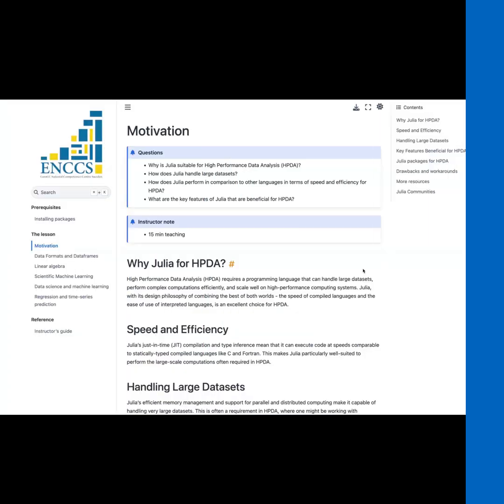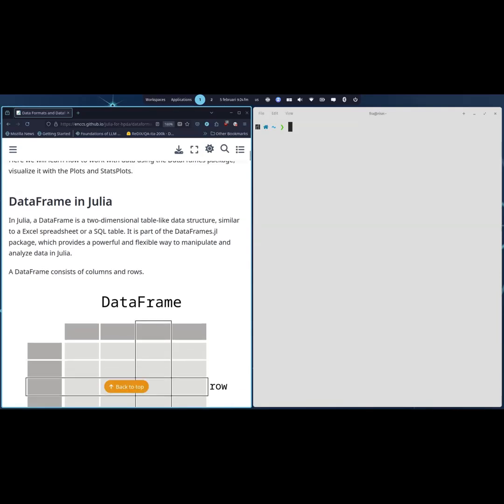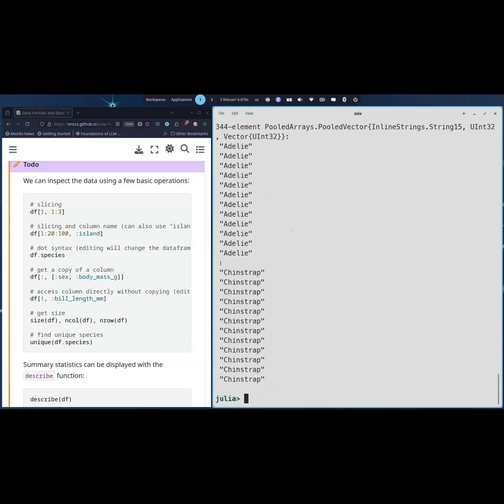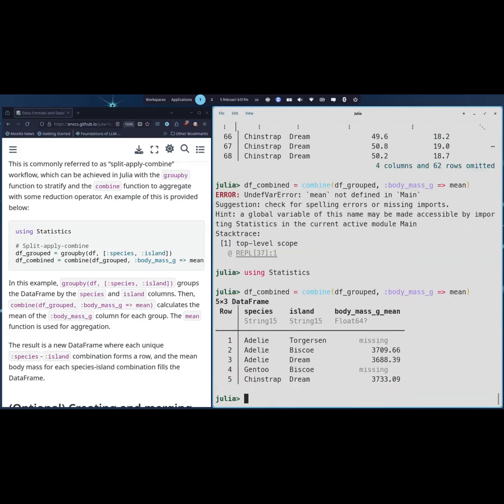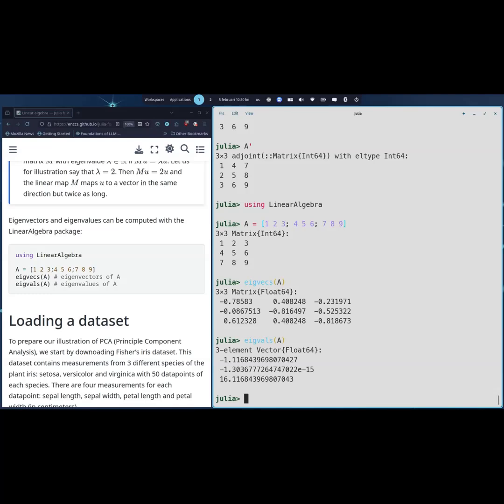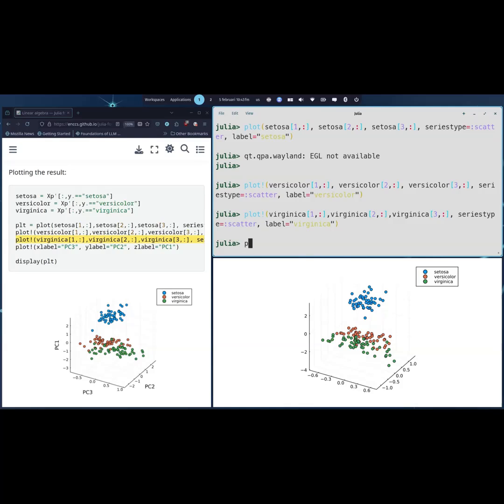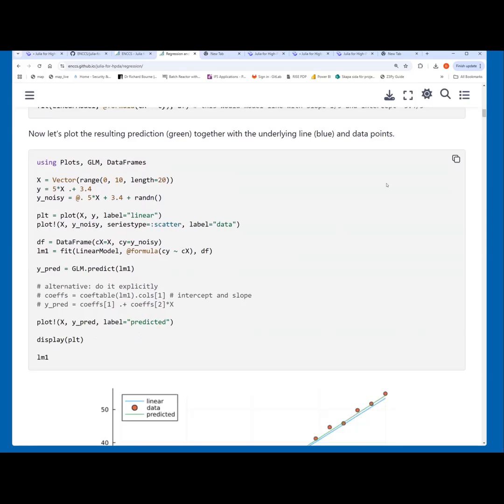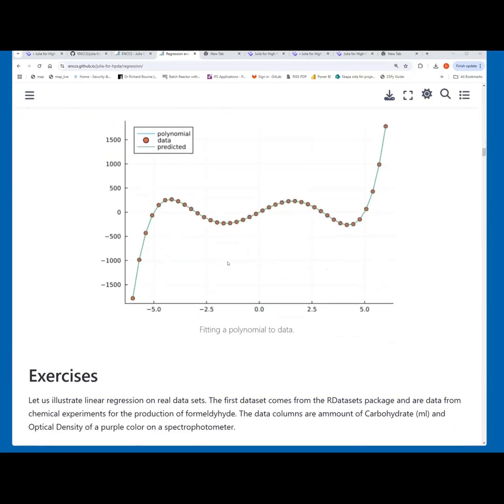Julia for High Performance Data Analysis - Day 1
Julia is a modern high-level programming language that is fast (on par with traditional HPC languages like Fortran and C) and relatively easy to write like Python or Matlab. It thus solves the `two-language problem`, *i.e.*, when prototype code in a high-level language needs to be combined with or rewritten in a lower-level language to improve performance. Although Julia is a general-purpose language, many of its features are particularly useful for numerical scientific computation, and a wide range of both domain-specific and general libraries are available for statistics, machine learning and numerical modelling.

After attending the workshop, you should: 1) be comfortable with Julia’s syntax, in-built package manager, and development tools; 2) understand core language features like its type system, multiple dispatch, and composability; 3) e able to write your own Julia packages from scratch; 4) know how to perform various linear algebra analysis on datasets; 5) be productive in analyzing and visualizing large datasets in Julia using dataframes and visualization packages; 6) be familiar with several Julia libraries for visualization and machine learning; 7) understand how to analyze large datasets efficiently in Julia using statistical methods.

ENCCS is based in Sweden and provides free training and support for accessing and using European supercomputers to companies and public organisations.

More information on EuroHPC JU systems you can find by following this

You can read more about the countries associated with Horizon2020